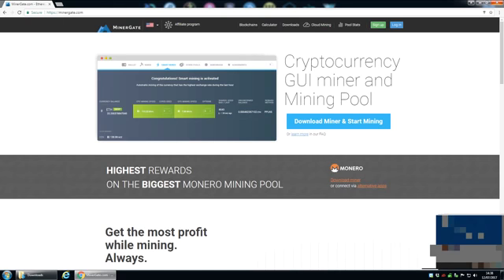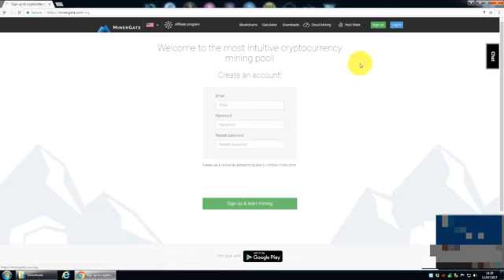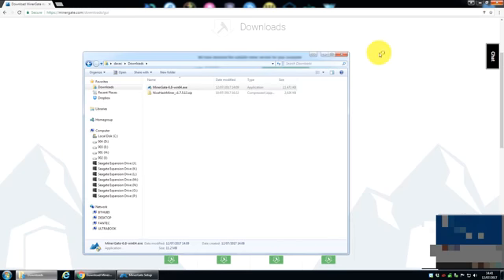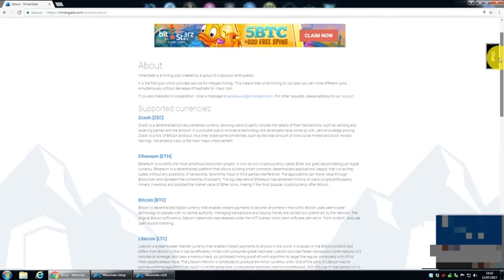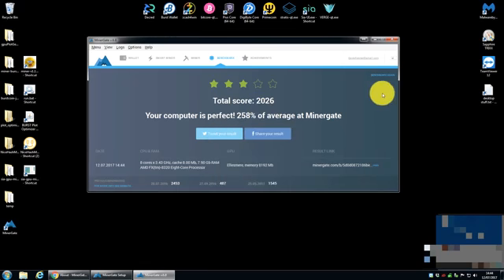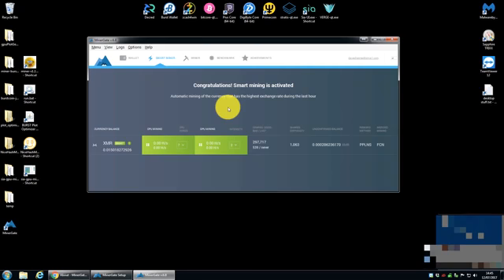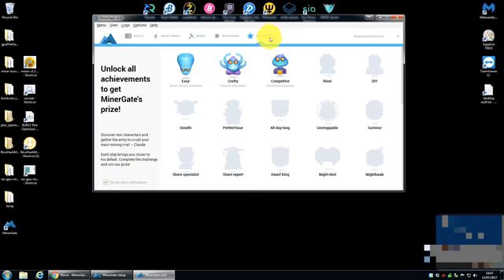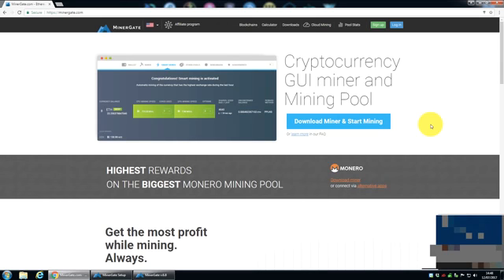How to earn on your computer Monero Bitcoin Zcash Ethereum full instruction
Full instruction on mining on the computer, phone, farm. Stable payments. Much crypto currency.